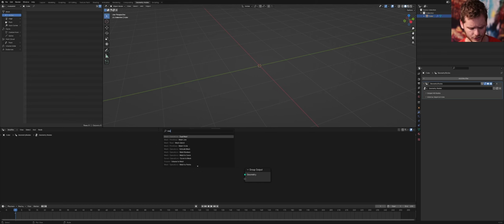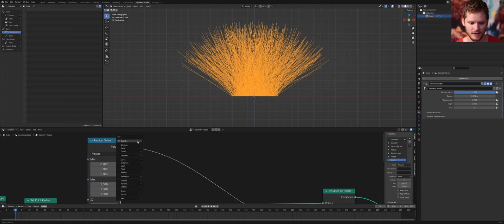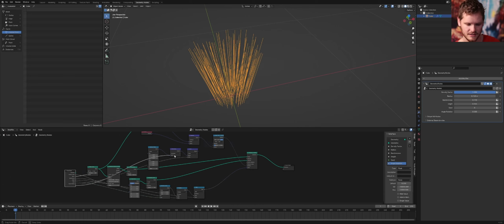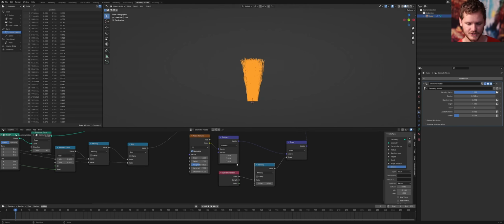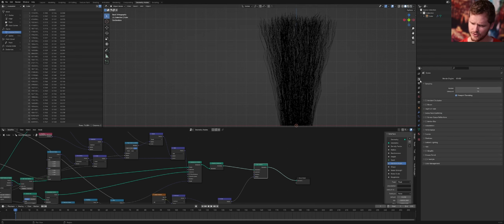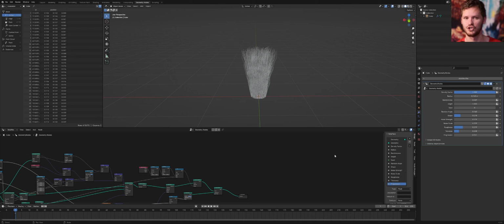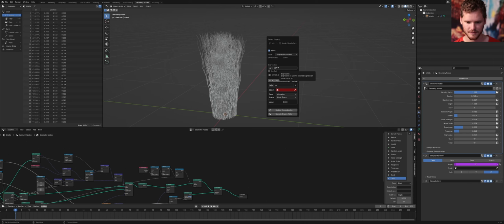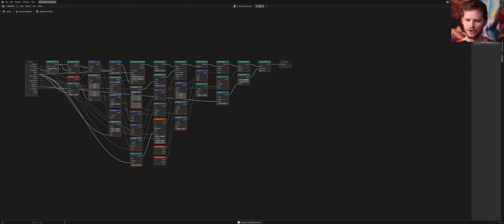getting blender freelance work (bristles w/ geometry nodes)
2-year plan with a huge discount and an extra 4 months included! It's risk free with Nord's 30 day money back guarantee!